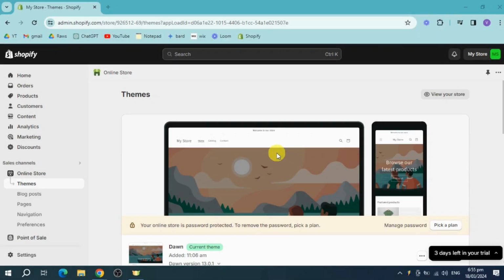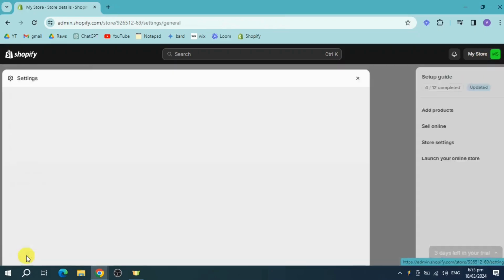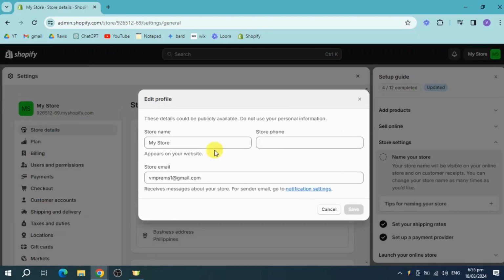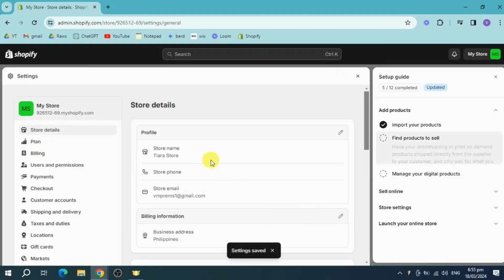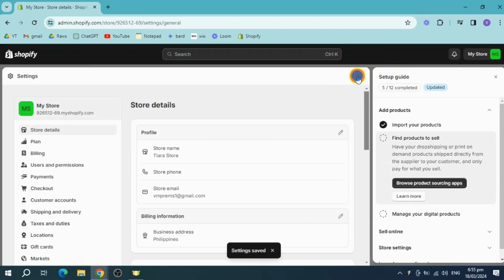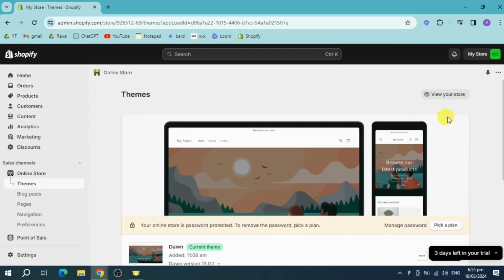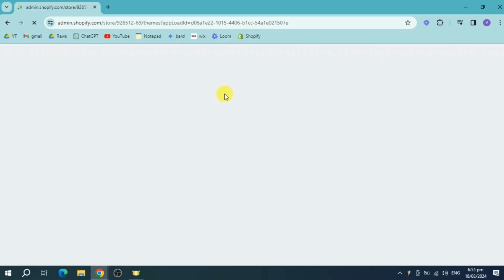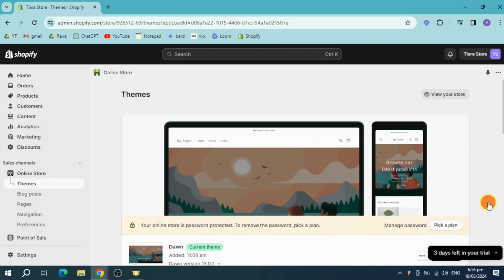How to Change a Store Name on Shopify (update) | Shopify Tutorial (2027)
Looking to change your store name on Shopify? This updated tutorial will guide you through the process of updating your store name in the Shopify admin panel, perfect for store owners who want to rebrand or make adjustments to their business name.

In this tutorial, you’ll learn:
How to access your Shopify store settings.
Step-by-step instructions to change the store name in your Shopify dashboard.
Tips for ensuring your new store name is reflected across your website, customer emails, and branding materials.

Rebrand your store—follow these steps to change your store name on Shopify and keep your business identity up to date!